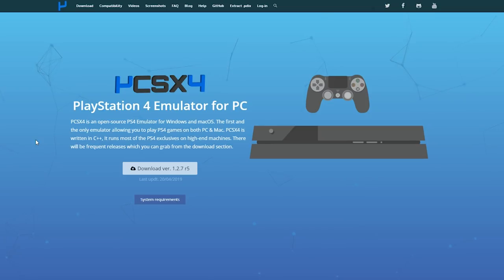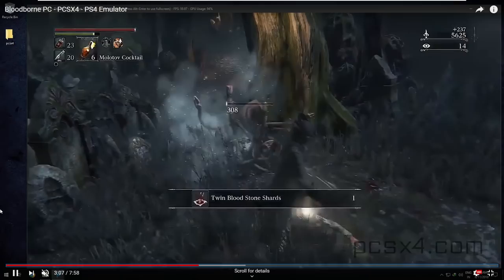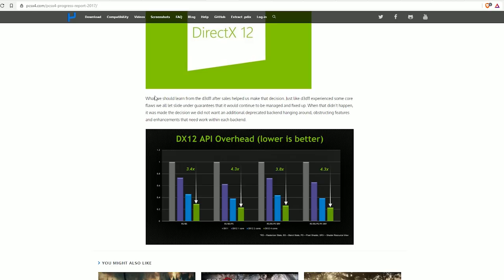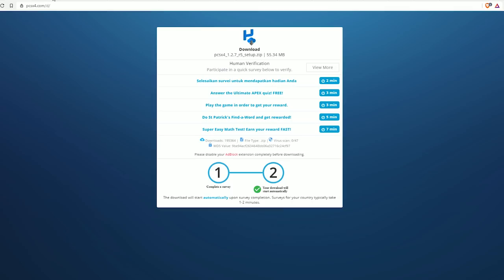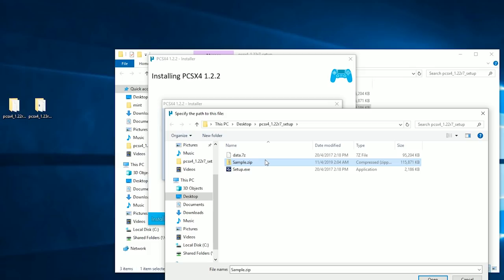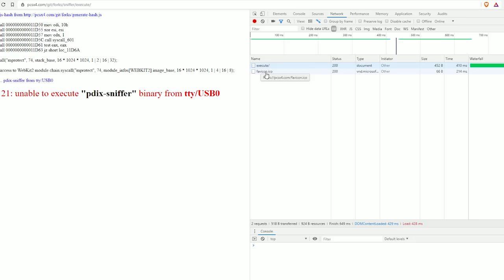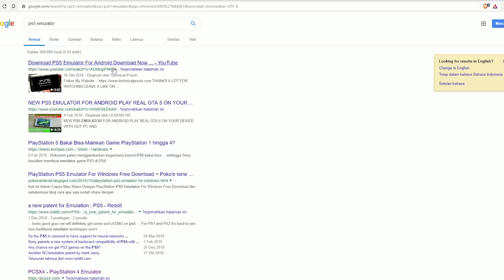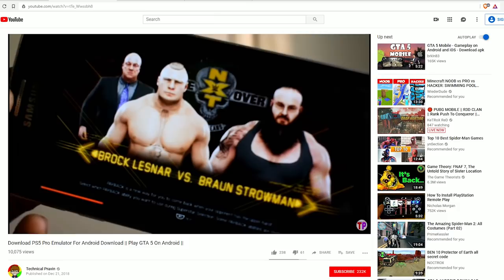THE PCSX4 SCAM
This stuff makes me mad, go support the Orbital project for a real PS4 emulator

Here's emulator itself if you want to try reverse engineer the installer to extract the files